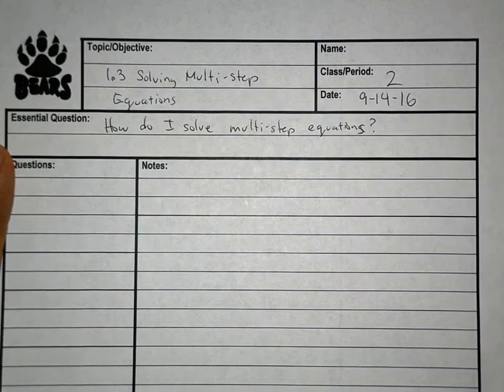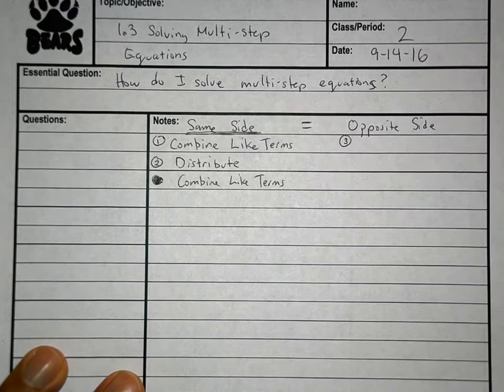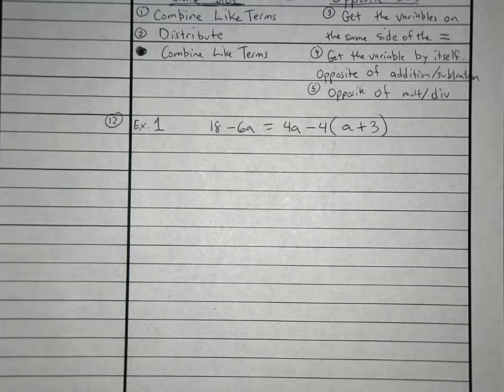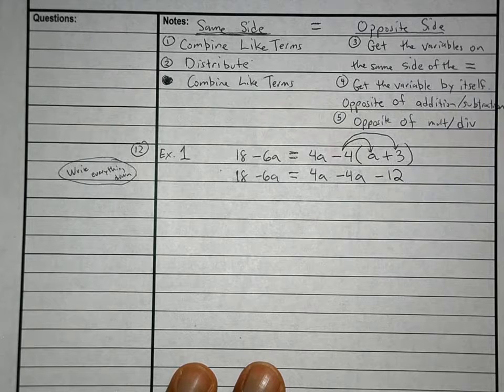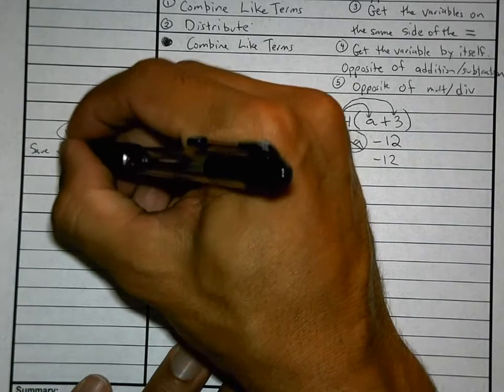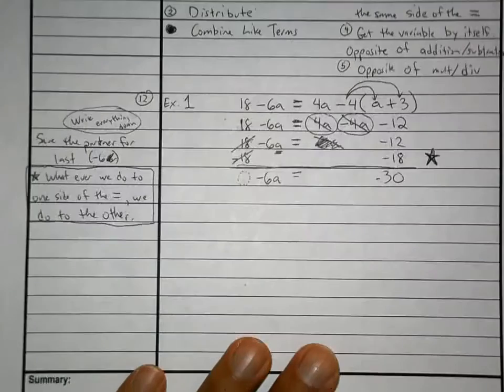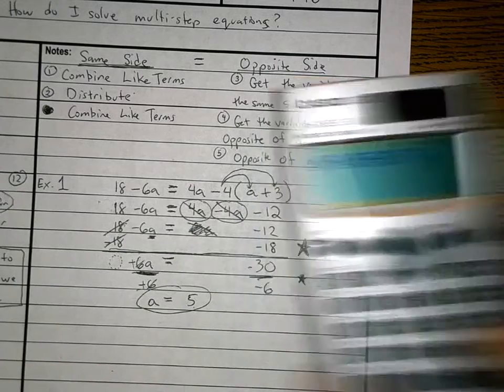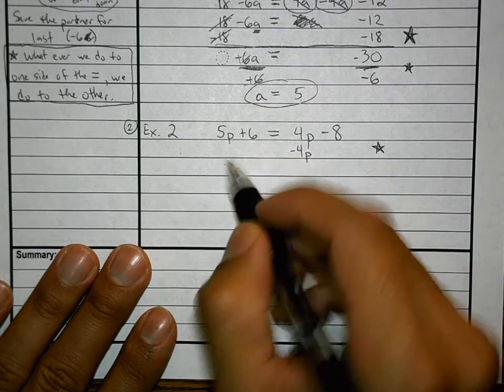Math 1 Unit 1 3a Classroom Lesson Paramo